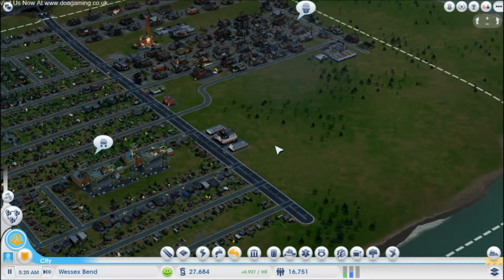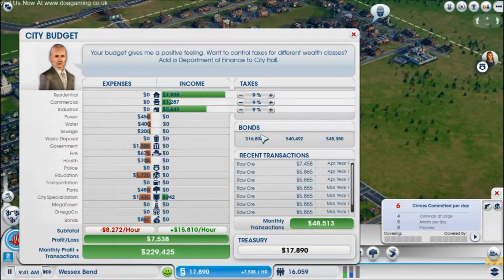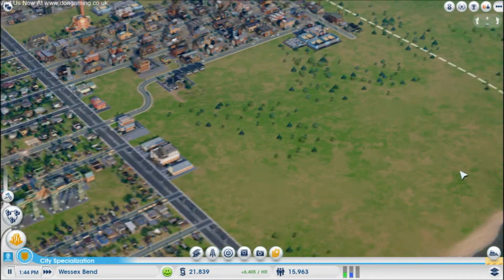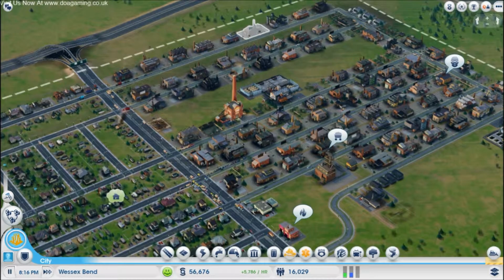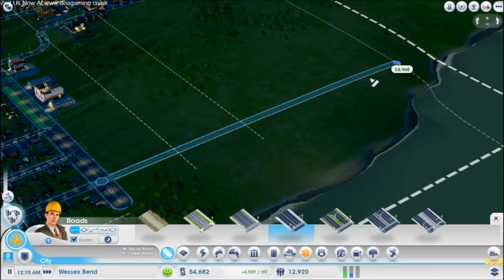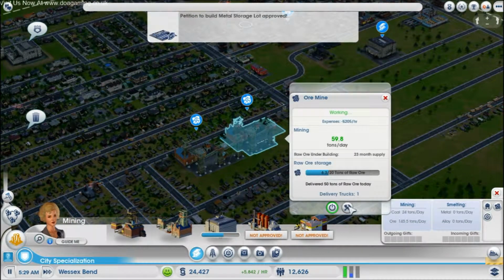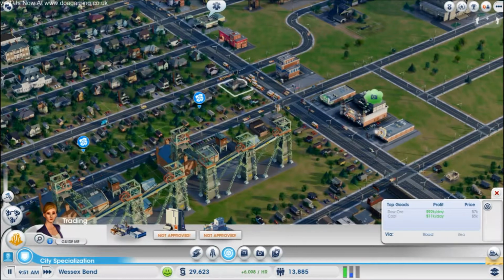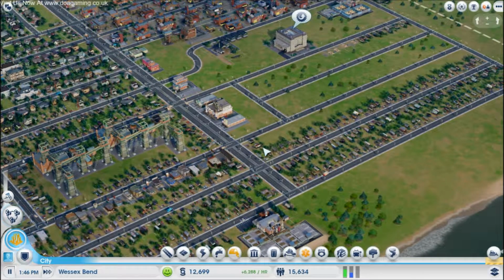Ash's SimCity Walkthrough Episode 3 - Series 1 - DOA Gaming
SimCity Walkthrough With Ash Episode 3 - Series 1 - DOA Gaming.
Have any ideas or suggestions for my city? (Be Kind!)